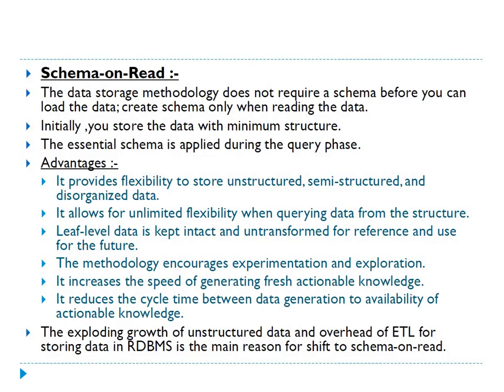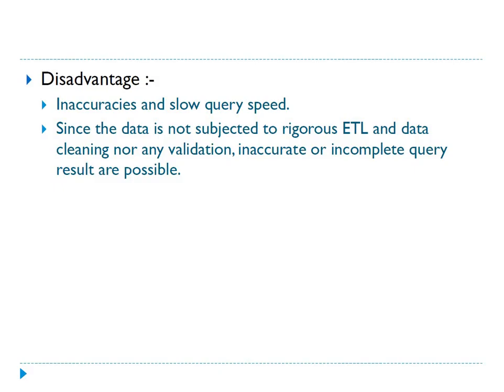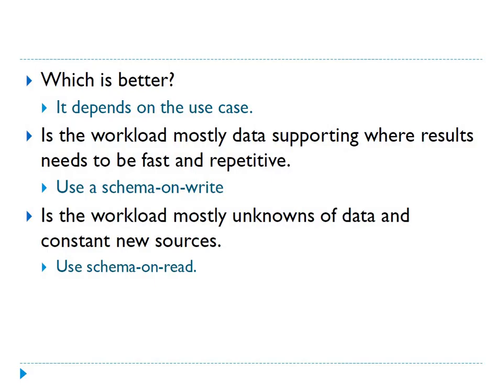Schema On Read Schema On Write